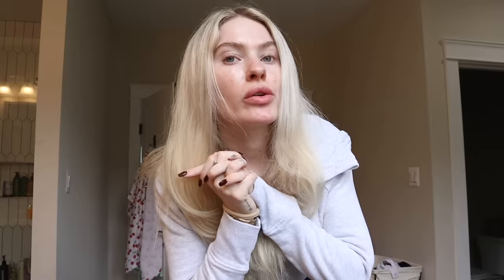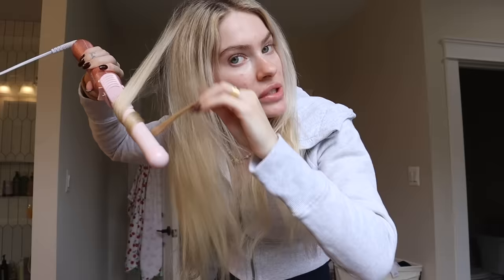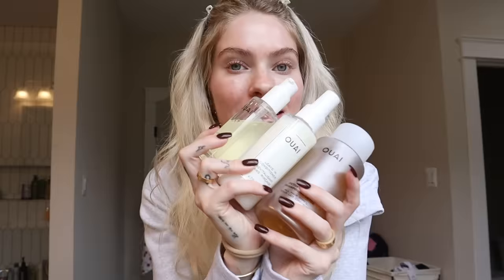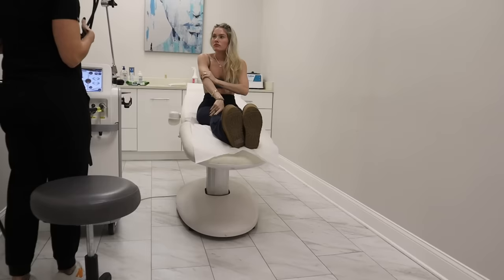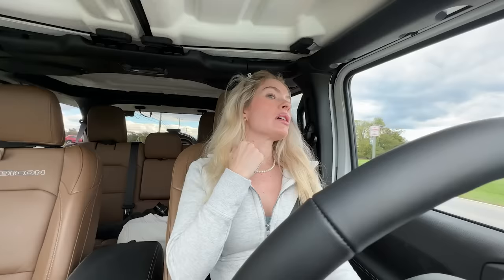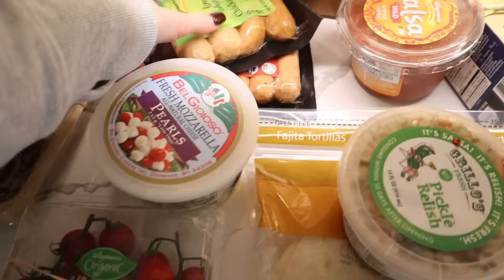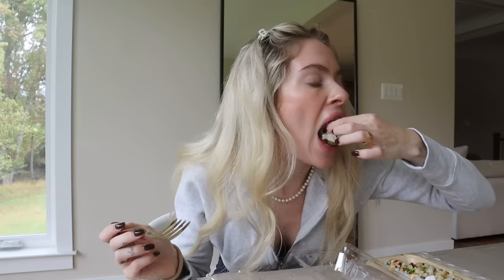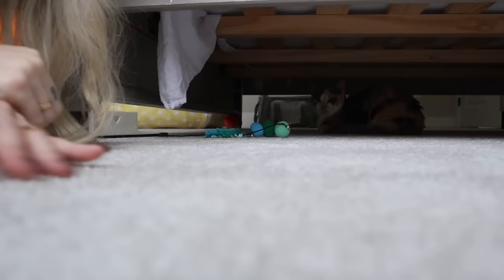we adopted a kitten! VLOG